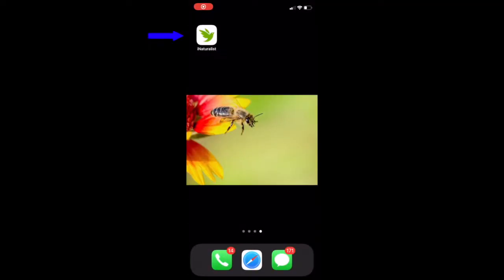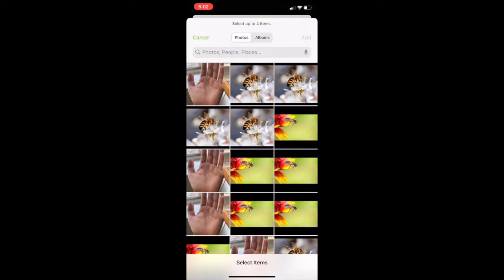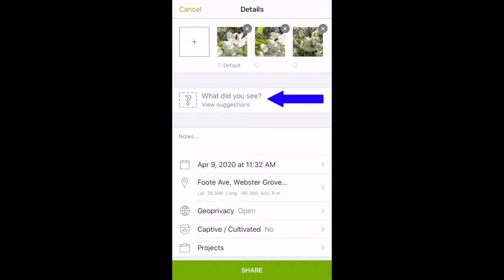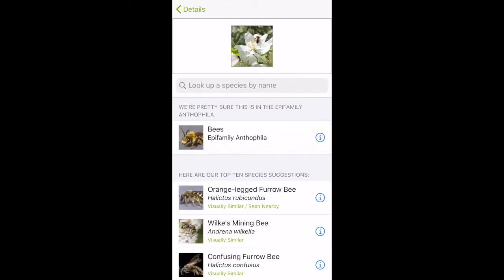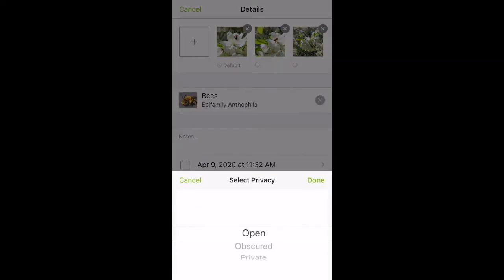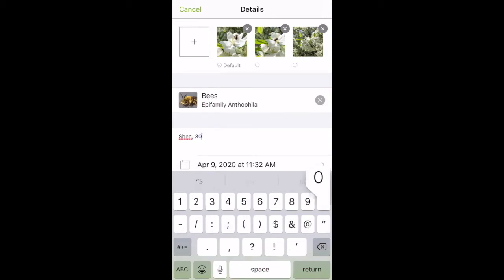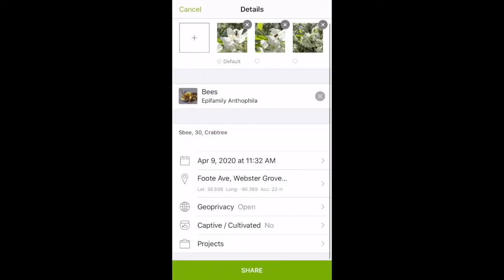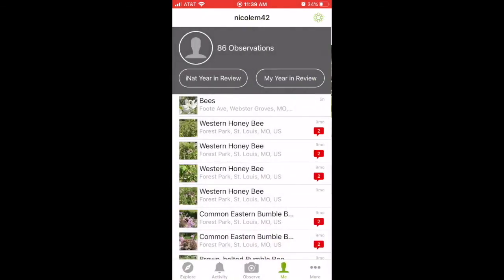iPhone Shutterbee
How to upload to iNaturalist using the Shutterbee protocol for iPhones. Updated to reflect changes to the app.